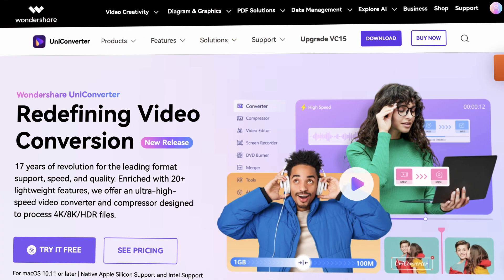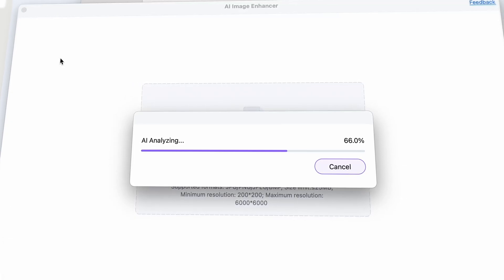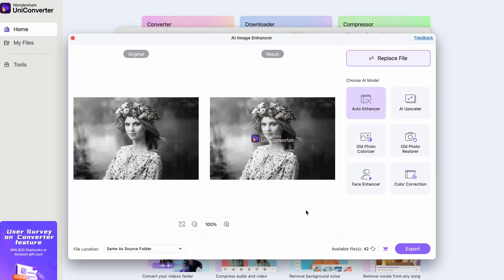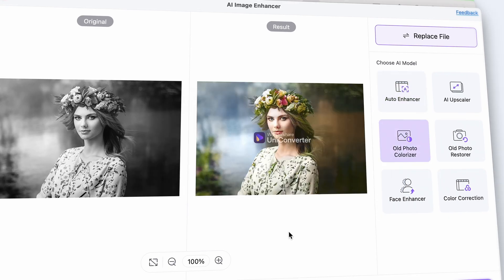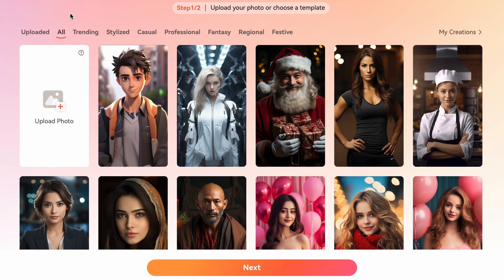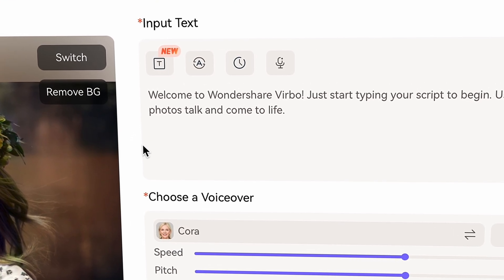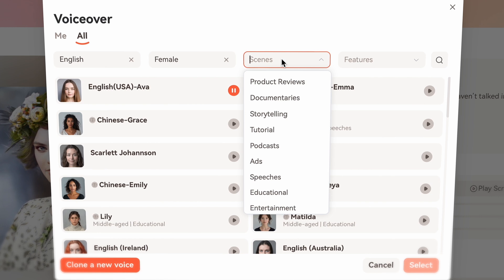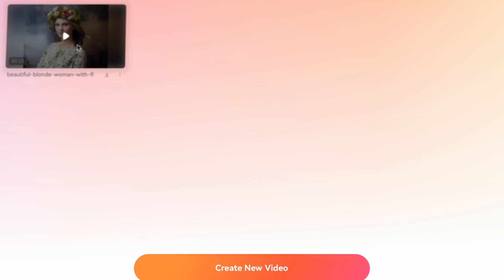Making Old Photos Vivid Again! | AI Talking Photo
Get ready to witness the power of AI in giving your old photos a new lease on life!  Let's embark on this journey of rediscovering precious memories and making them vivid again.

⌚ Timestamps
0:00 - Intro
0:34 - Restore and colorizing photos with UniConverter
1:49 - Virbo AI Talking photo
3:26  - Wrap up